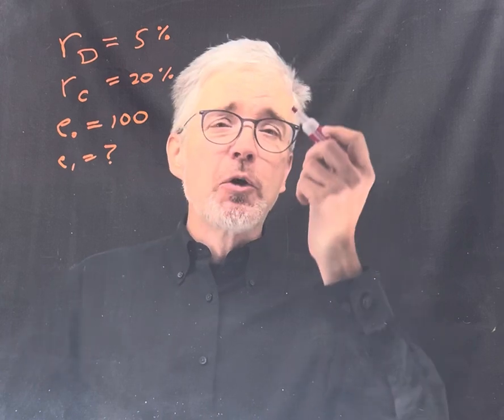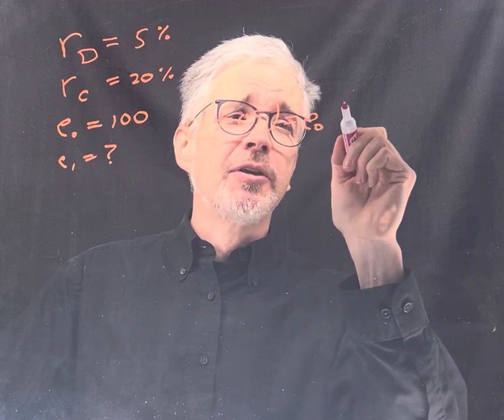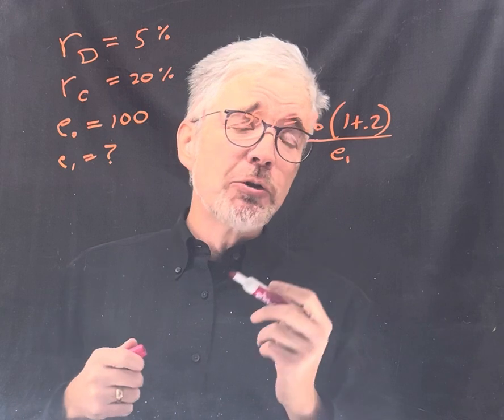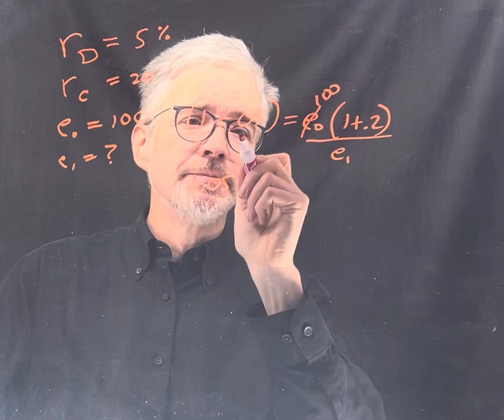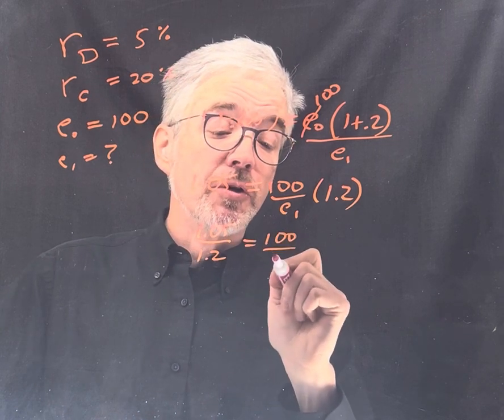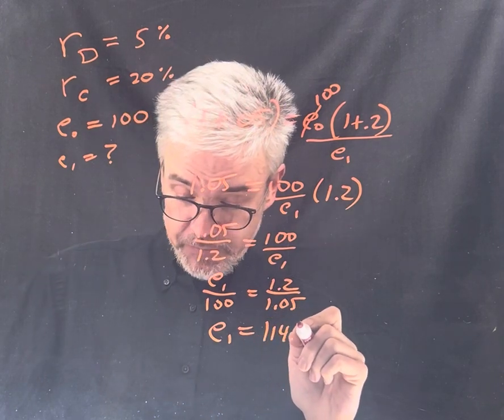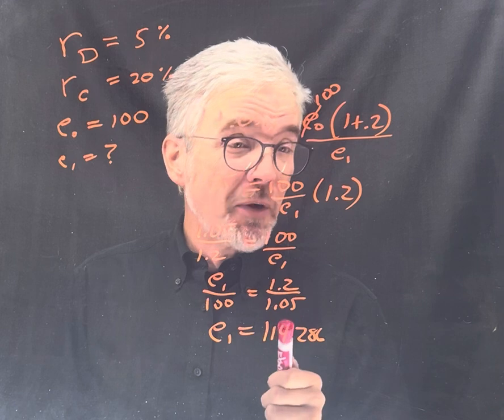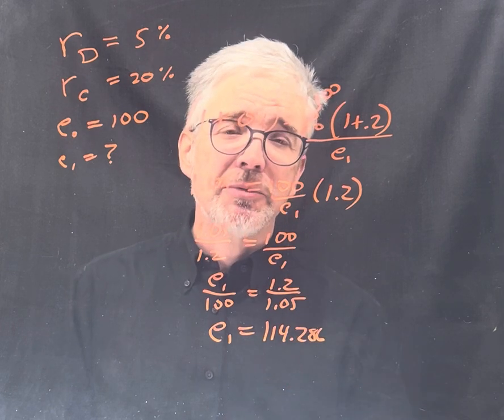FX example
For Eco 10350 class at Colin Powell School in CCNY